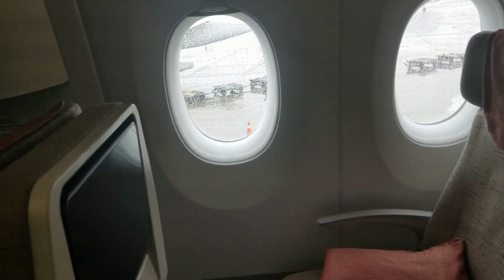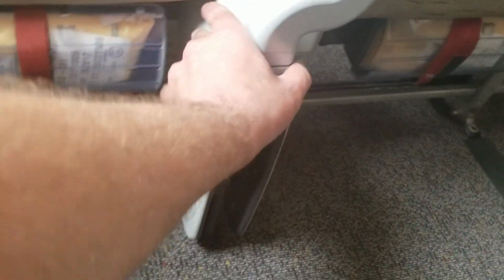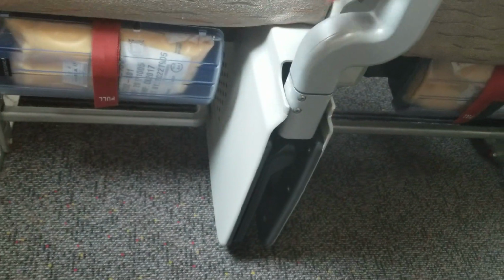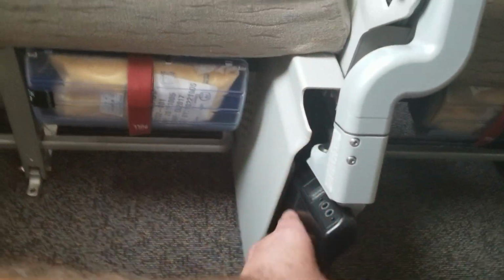Asiana Airlines Airbus A350-900 Flight Seoul to New York. Video 1 (2/19/2019)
Just checking out the cabin of the Airbus A350-900 that goes from Incheon International Airport in Seoul, South Korea to JFK International Airport in New York